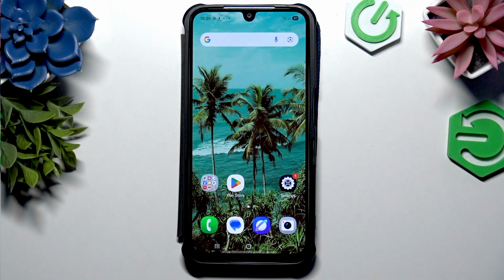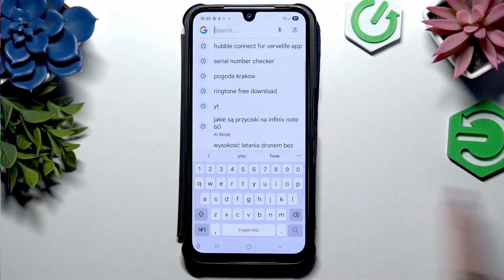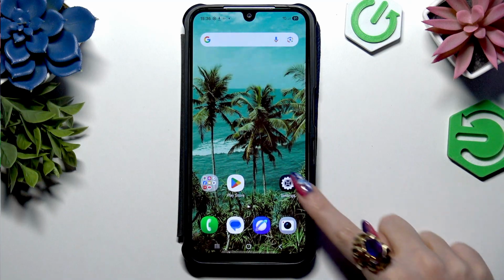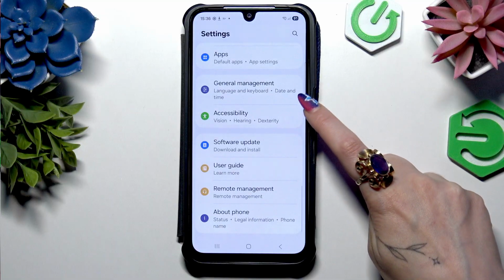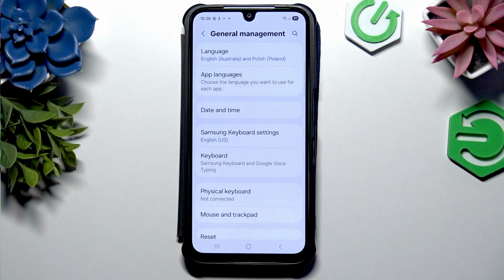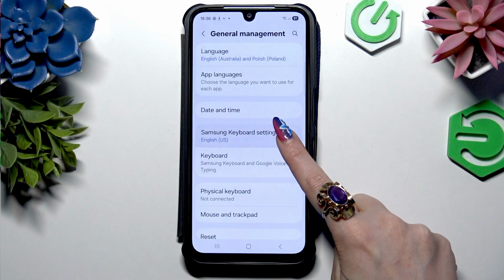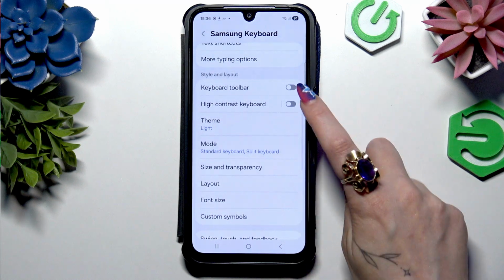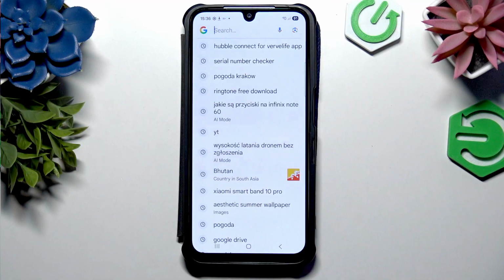SAMSUNG Galaxy A26 5G – Turn On Samsung Keyboard Toolbar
Learn how to enable the Samsung Keyboard Toolbar on your SAMSUNG Galaxy A26 5G. This short video walks you through the exact steps: open Settings, go to General Management, tap Samsung Keyboard Settings, then turn on the Keyboard Toolbar switch. You’ll also see how to use the gear icon on the toolbar for quick access to keyboard options so you can enable or disable features like clipboard, emojis and formatting tools faster.

How to turn on Samsung Keyboard Toolbar on SAMSUNG Galaxy A26 5G?
How to open Samsung Keyboard Settings on SAMSUNG Galaxy A26 5G?
How to disable Keyboard Toolbar on SAMSUNG Galaxy A26 5G?

0:00 Intro - What we will show
0:08 Open Settings and go to General Management
0:25 Select Samsung Keyboard Settings
0:35 Toggle the Keyboard Toolbar switch on
0:42 Use the gear icon on the toolbar for quick access
0:55 Confirm and finish